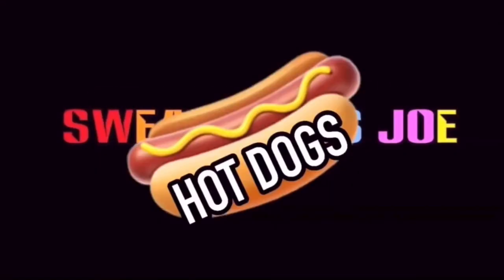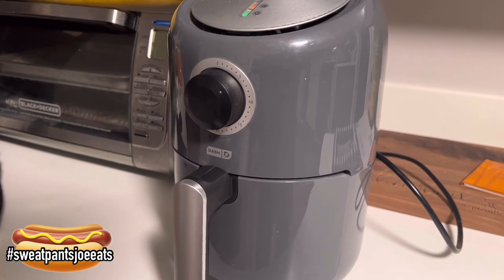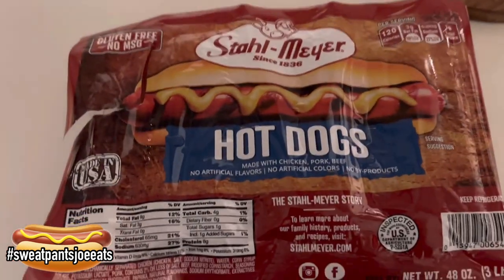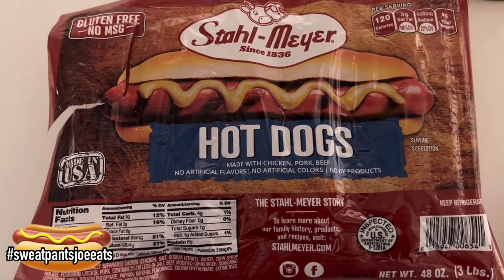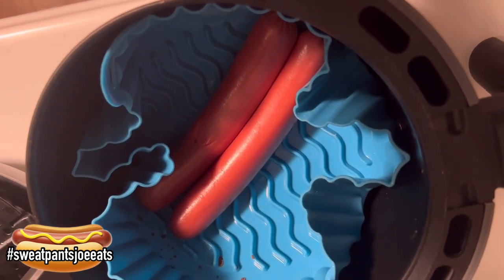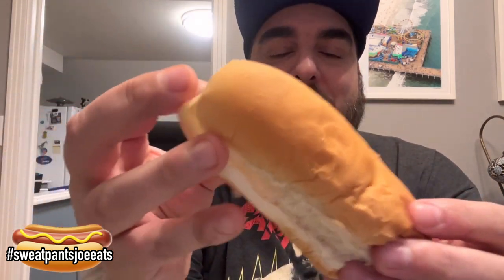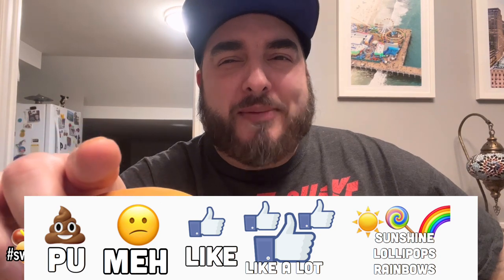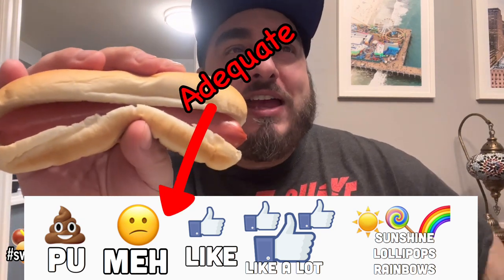Stahl-Meyer Hot Dogs Review | Hotdogs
This is a hotdog review video of the Stahl-Meyer hotdog. These are a chicken pork and beef blend of hotdogs. I bought these for 3lbs for $6 at Price Rite in Amherst NY.

I love Hot Dogs!
Watch some more of my hotdog reviews here.

Papaya King vs Gray’s Papaya vs Papaya Dog. Which one is the best NYC Hot Dog?!?